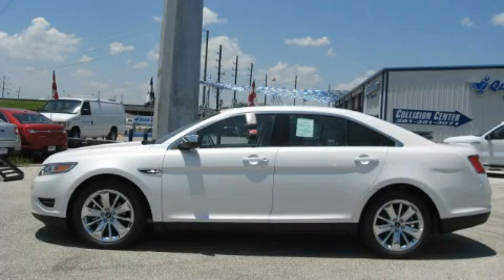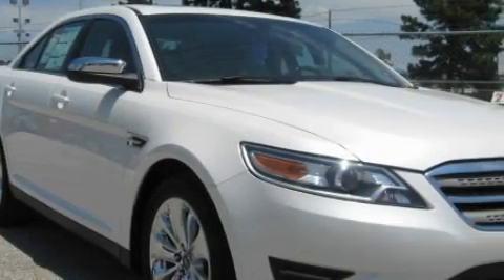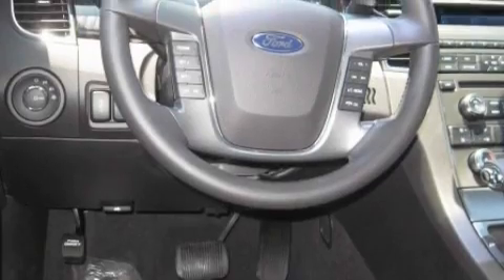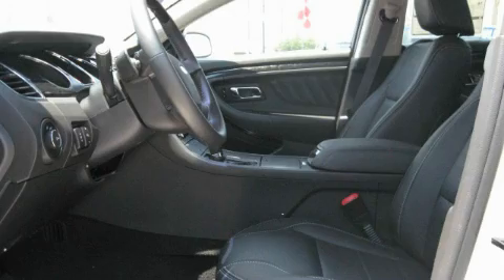2010 Ford Taurus Tomball TX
Year: 2010
 Make: Ford
 Model: Taurus
 Engine: 3.5L V6 DURATEC ENGINE
 Trans.: automatic
 Exterior: White Platinum Metallic Tri-Coat
 Miles: 84
 Interior: Charcoal black
 Stock: